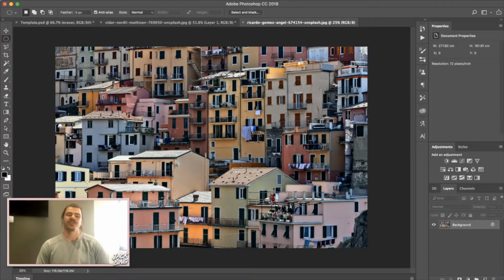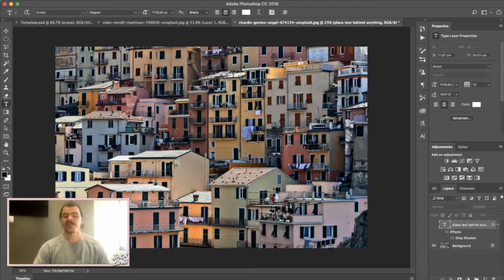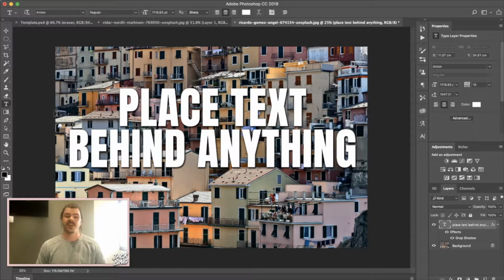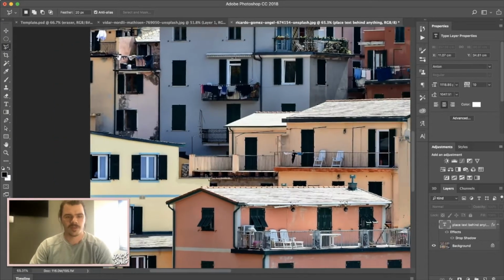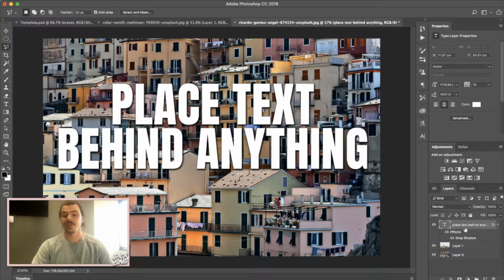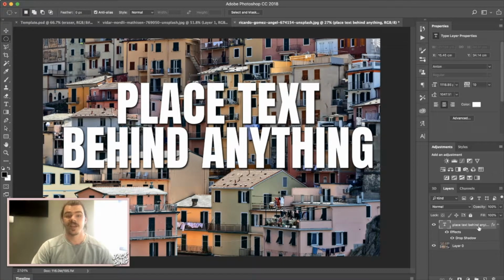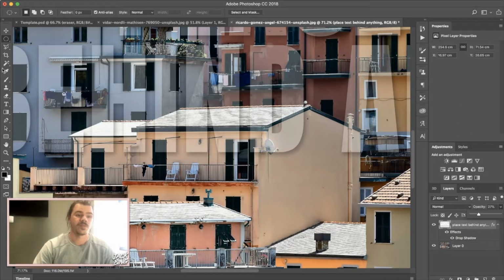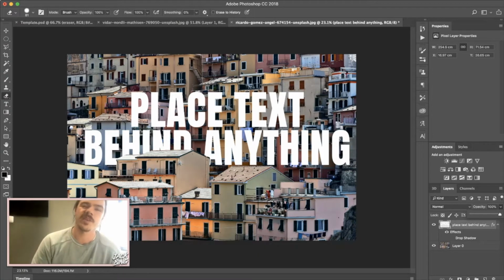PUT TEXT BEHIND ANYTHING / ANY OBJECT! - PHOTOSHOP 2018 TUTORIAL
Learn 2 ways to put text behind any object or anything you like in any image!